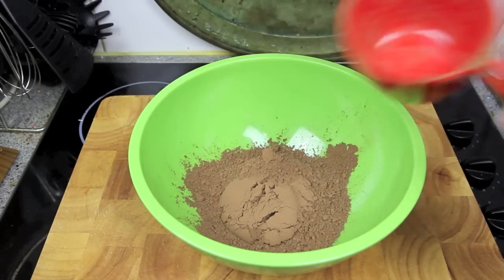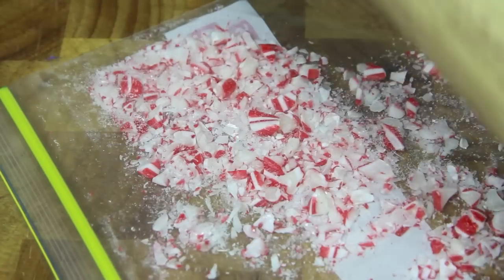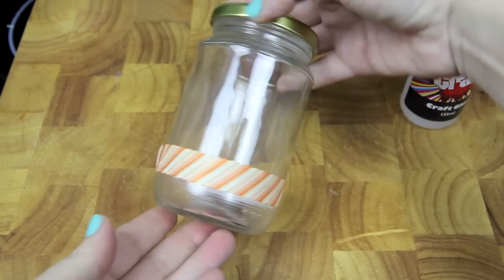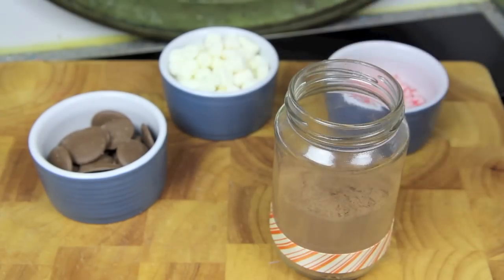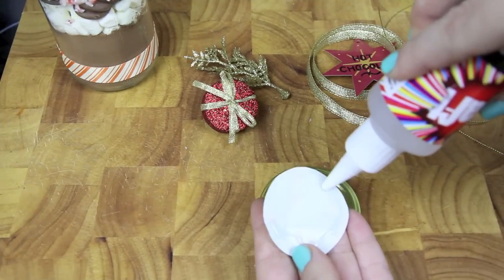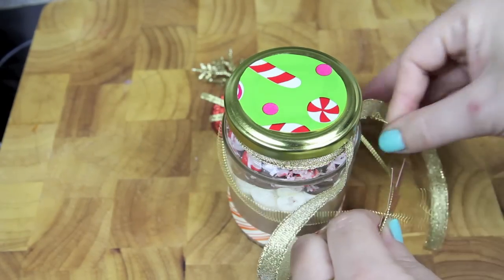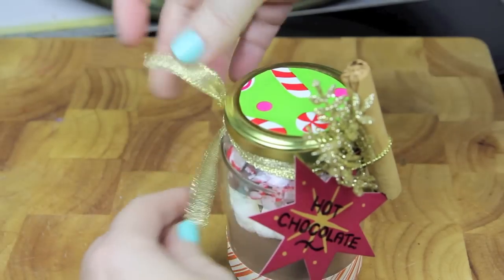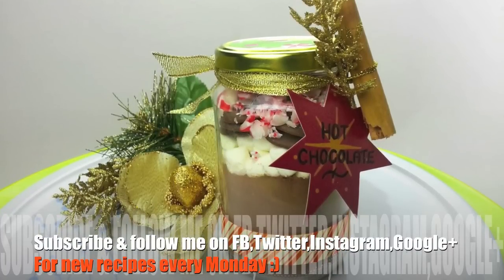HOT CHOCOLATE JARS (EDIBLE GIFTS)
Homemade gifts are always the best to give. With Christmas almost upon us, why not try these hot chocolate jars.

Ingredients:

1 cup of cocoa powder
1/2 cup of fine sugar
Mini marshmallows
Chocolate buttons
Candy canes

2 tablespoons of mixture per 1 cup of hot milk. You can write this on the back of the card. Extras added to taste :)